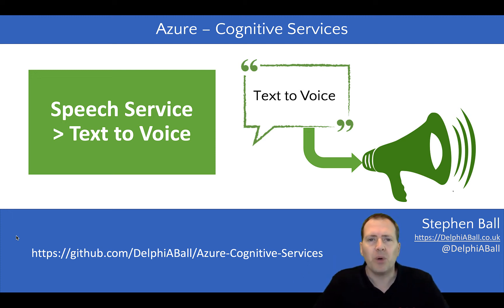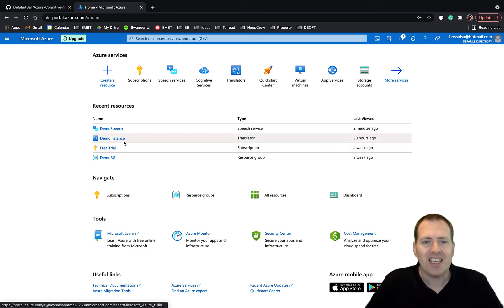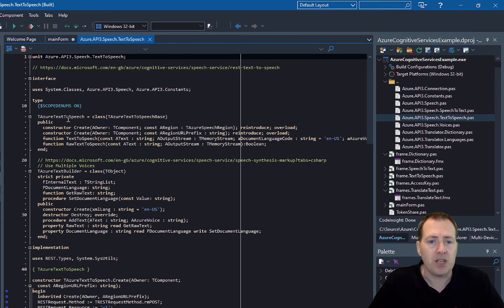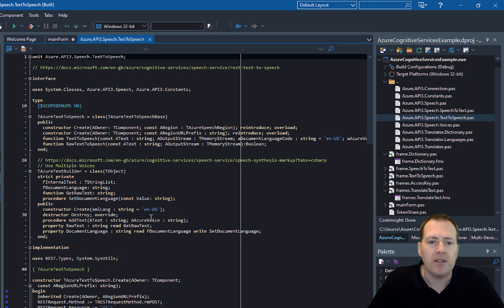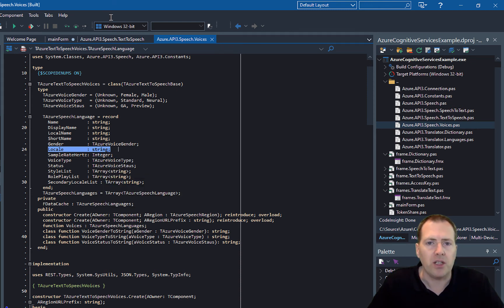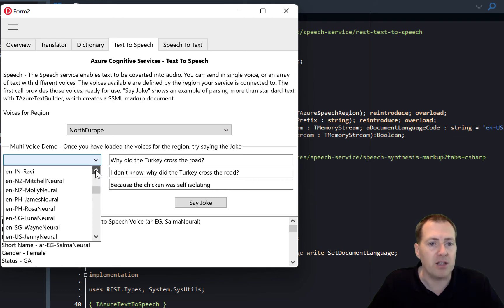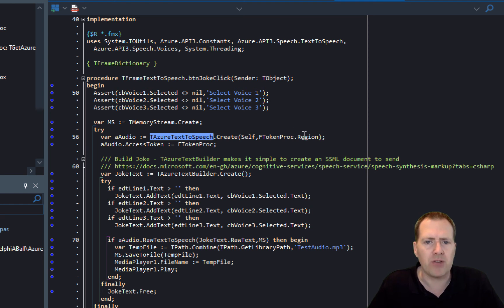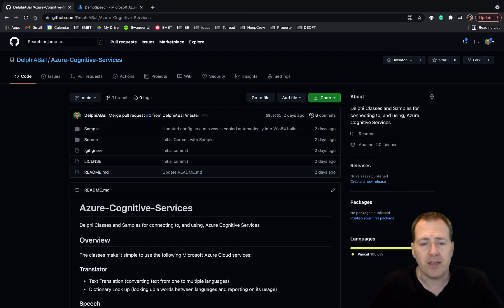Using Azure Cognitive Services - Text To Voice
How to use the Azure Cloud Cognitive Services to convert text into audio. Using Delphi its simple and easy thanks to open source wrapper classes you can download from Github

Table of Contents:

00:00 - Speech Service &gt; Introduction
00:24 - Speech Service &gt; Text to Voice on Github
00:37 - Speech Service &gt; Setup and access key in Azure Portal
01:17 - Speech Service &gt; Looking into the code
03:35 - Speech Service &gt; Running the sample
05:48 - Speech Service &gt; Close